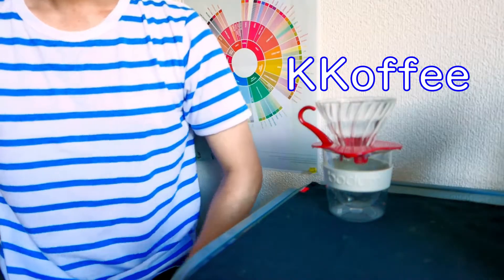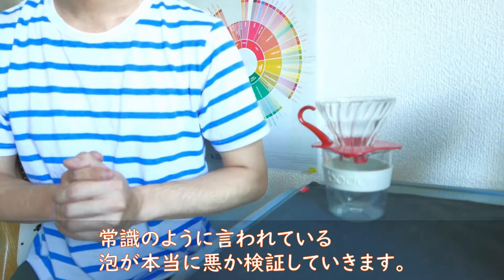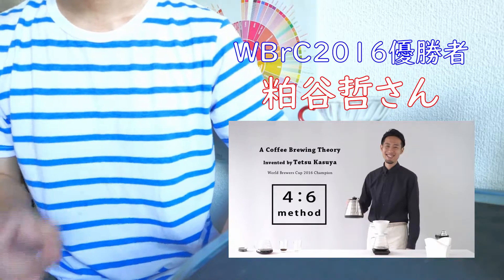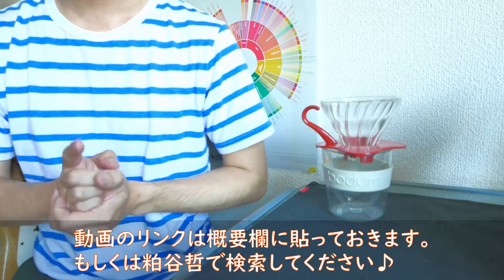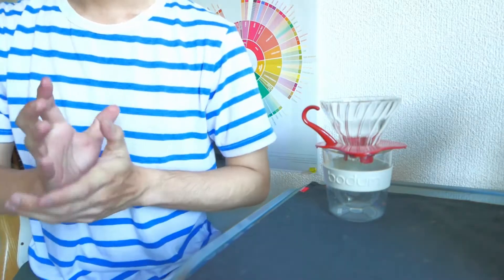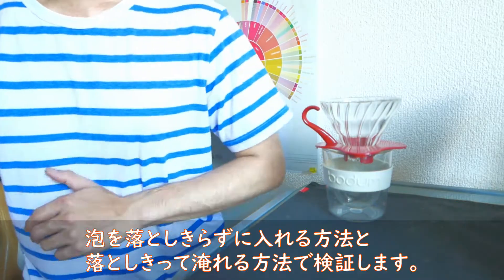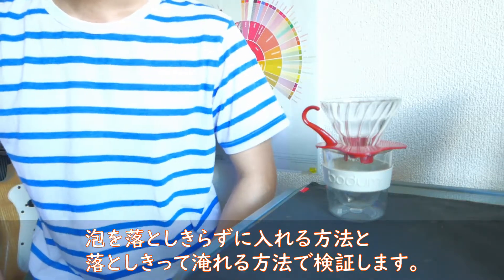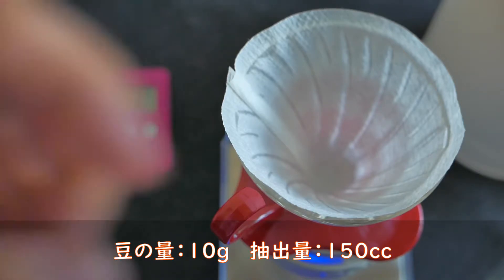コーヒーをドリップする時の泡は悪なのか！？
みなさんコーヒーをドリップする時の泡は落としきっていますか？
だいたいの方は落としきらずにドリップしていると思います。

でもよく考えてみてください。
世界一になった粕谷哲さんは泡を落としきっていますよ？
っていうことで検証してみました！